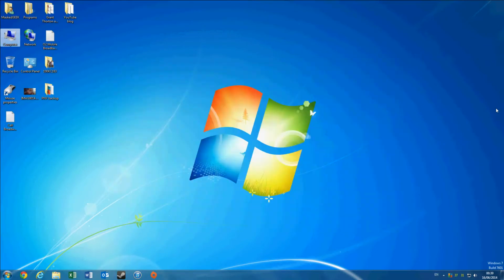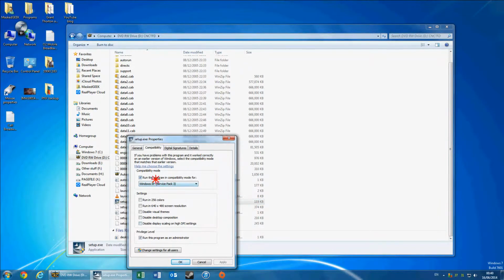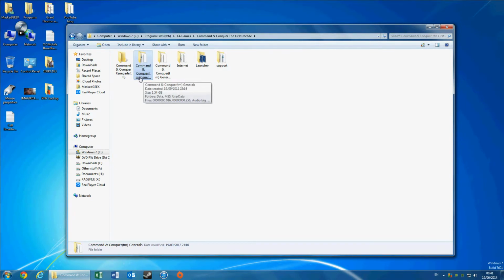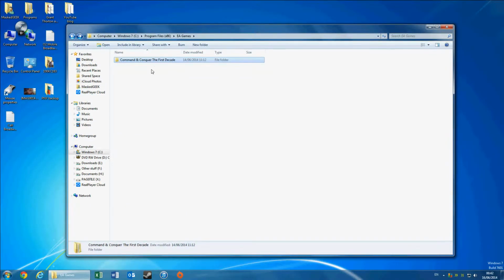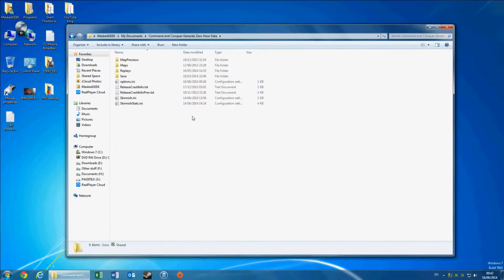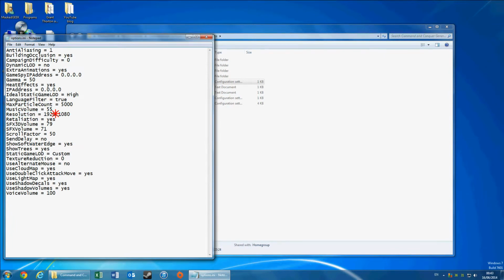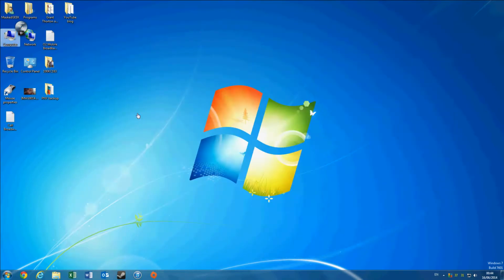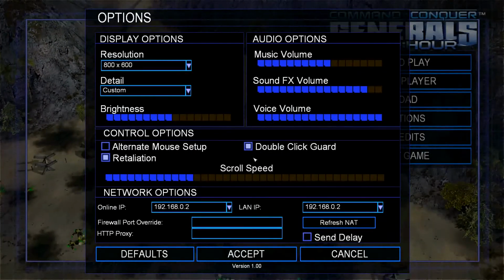Getting C&C Generals & Zero Hour working on modern PCs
I decided to create and upload this video to help you get your copy of Generals, original and Zero Hour, working for your PC in case you have any problems starting the games.  If your system is 32 bit, or 64 bit but with less than 4GB of system RAM, you should be ok.  But if you start it and get a cryptic message saying no memory available, or it simply doesn't start, these initial steps may help.

Before we begin, I forgot to mention this at the start of the video, but for it to stand any chance of running, the original Generals needs to be updated to version 1.8 or later, and Zero Hour updated to version 1.04 or later.  If you have "The First Decade" or "Ultimate" editions then your versions are already updated and you're good to go with this video.

If, for any reason you can't see the text to copy in the options.ini stage, you need to copy this text into your options.ini files for both Generals and Zero Hour, this options.ini text will work for BOTH games:
AntiAliasing = 1
BuildingOcclusion = yes
CampaignDifficulty = 0
DynamicLOD = no
ExtraAnimations = yes
GameSpyIPAddress = 0.0.0.0
Gamma = 50
HeatEffects = yes
IPAddress = 0.0.0.0
IdealStaticGameLOD = High
LanguageFilter = true
MaxParticleCount = 5000
MusicVolume = 55
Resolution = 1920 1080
Retaliation = yes
SFX3DVolume = 79
SFXVolume = 71
ScrollFactor = 50
SendDelay = no
ShowSoftWaterEdge = yes
ShowTrees = yes
StaticGameLOD = Custom
TextureReduction = 0
UseAlternateMouse = no
UseCloudMap = yes
UseDoubleClickAttackMove = yes
UseLightMap = yes
UseShadowDecals = yes
UseShadowVolumes = yes
VoiceVolume = 100

Make sure you change the resolution to match your TV/monitor.